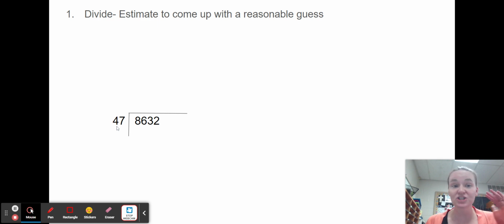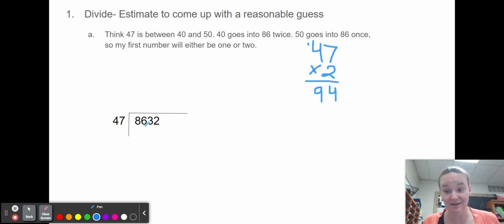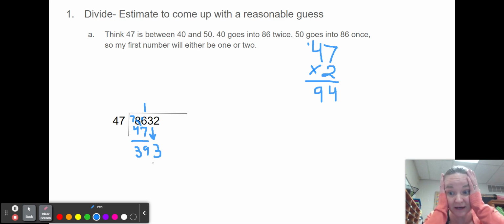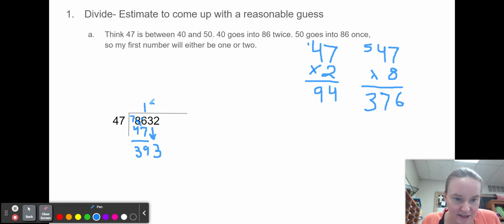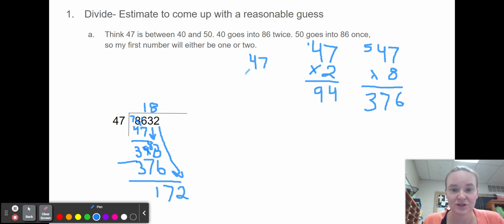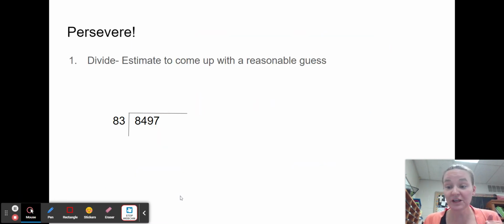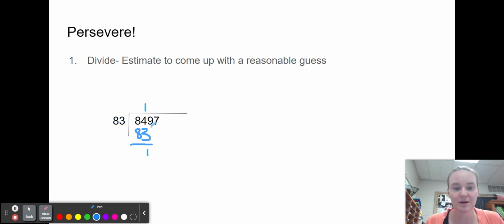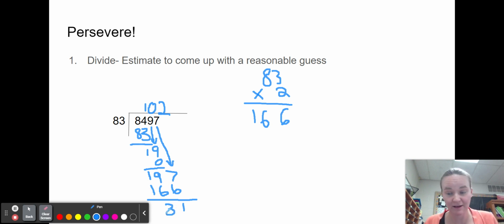Two digit divisors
Learn to divide by two digit divisors.